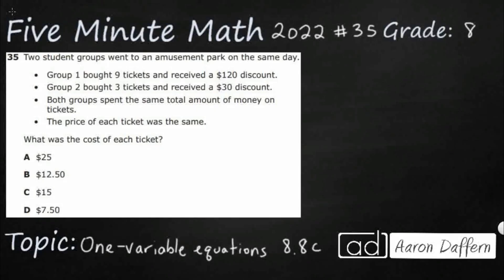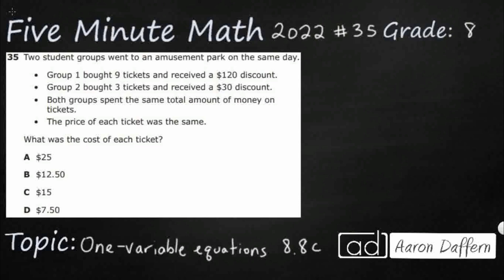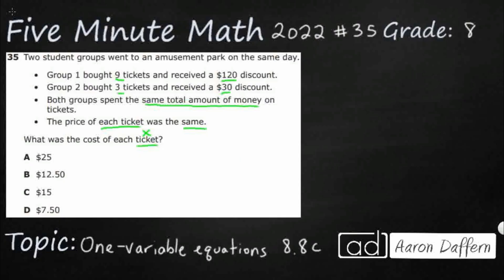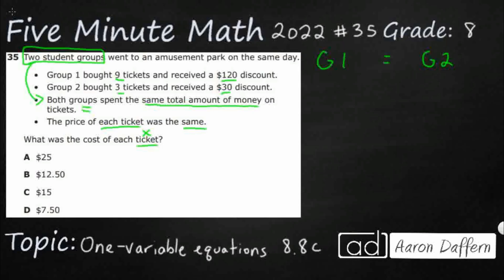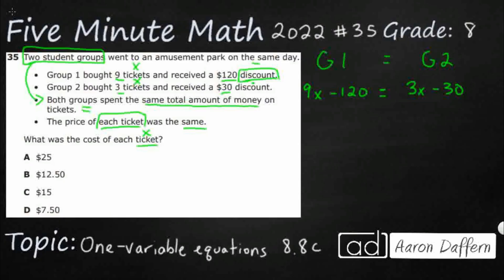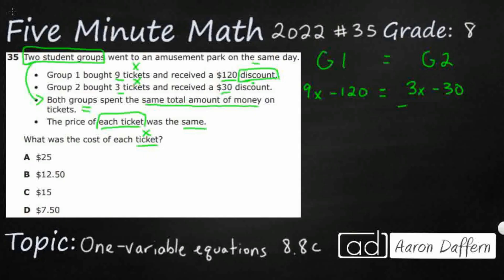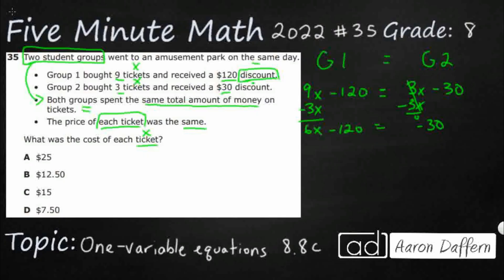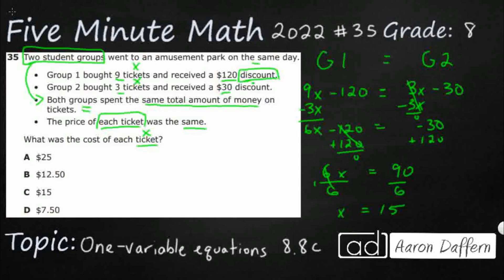8th Grade STAAR Practice One-variable Equations (8.8C - #13)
Practice modeling and solving one-variable equations with variables on both sides of the equal sign that represent mathematical and real-world problems using rational number coefficients and constants with a test item from the 2022 released STAAR test (#35 - 8.8C)